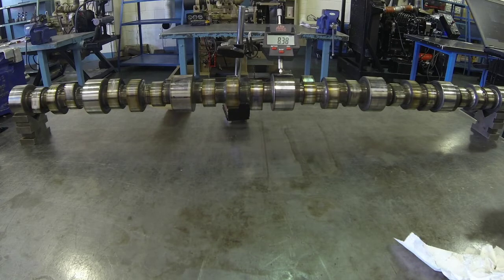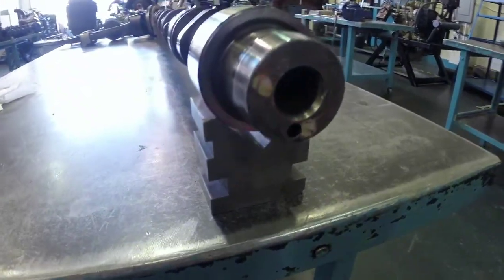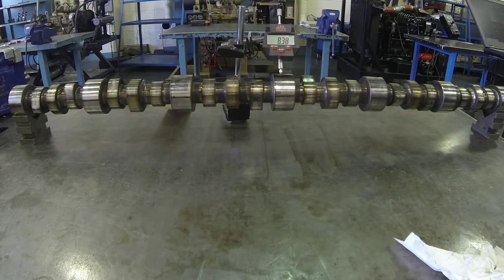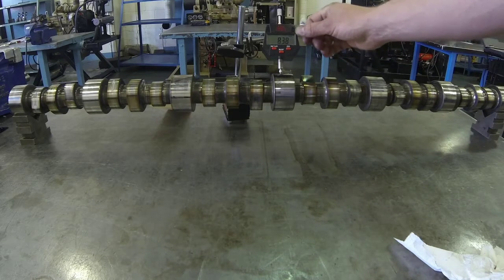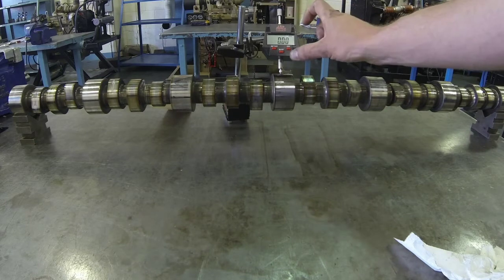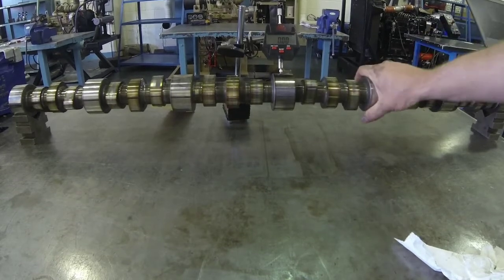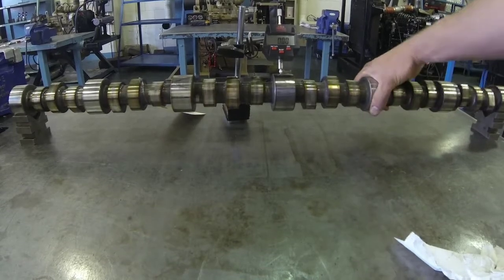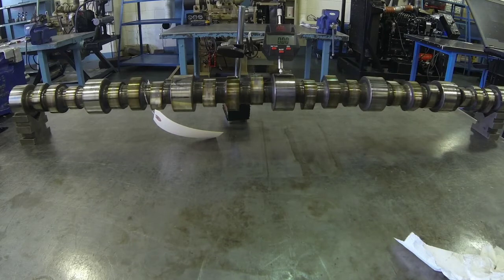Checking a Camshaft for Straightness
This video was made to support the Diesel Equipment Technician Program at SAIT. For more information and how to register,